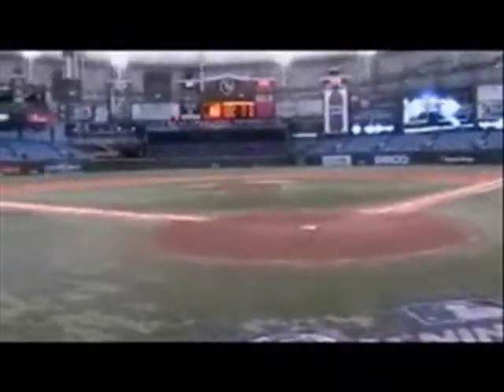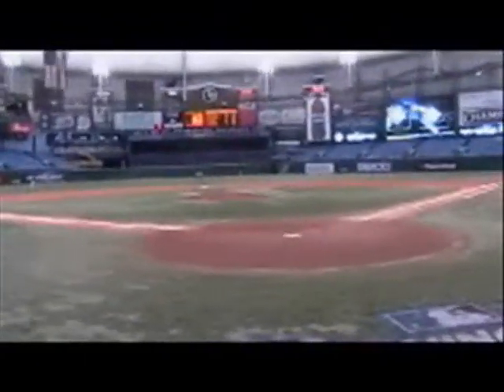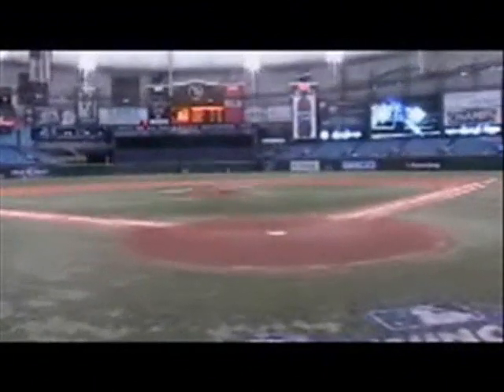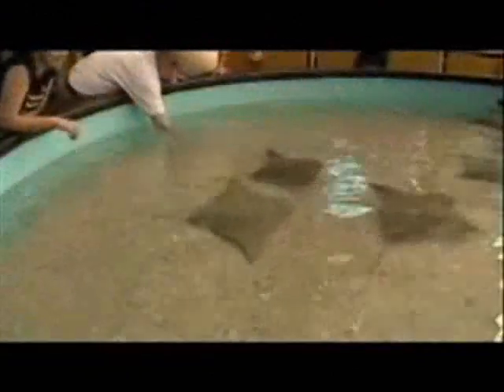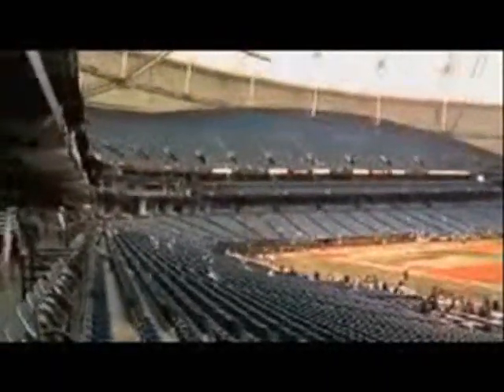Tour of Tropicana Field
Seattle Times baseball beat writer Geoff Baker takes you on a tour of Tropicana Field before a Mariners-Rays game. Walk across the field and also see a petting aquarium where fans get to pet live rays.